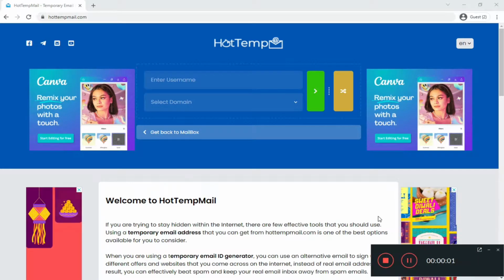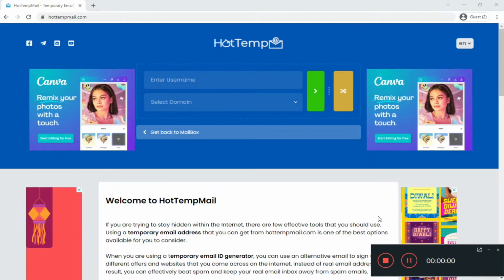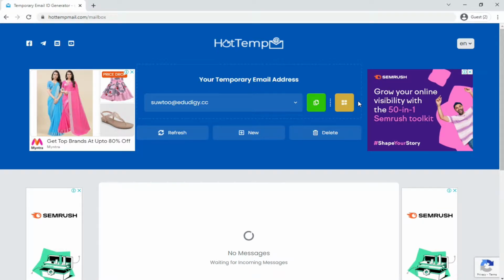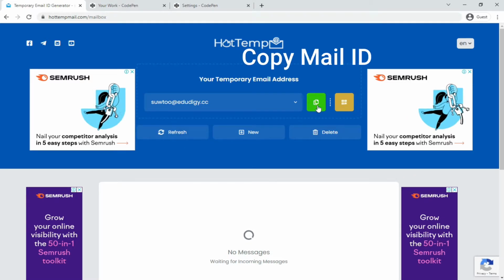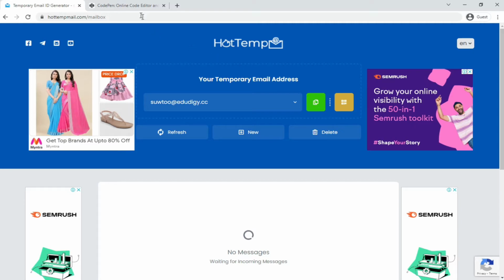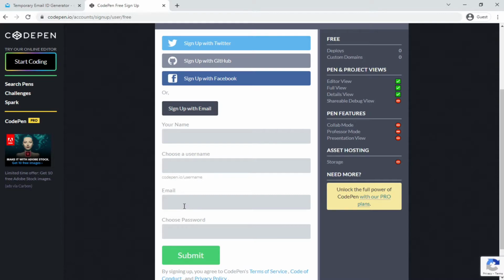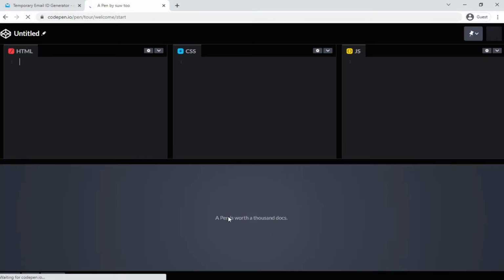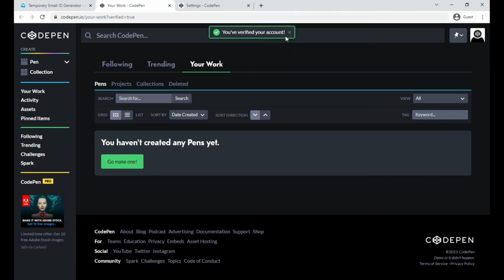How To Use Hot Temp Mail - A Free Disposable Temporary Email Address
What is Disposable Temporary E-mail?

Disposable email is a service that allows to receive email at a temporary address that self-destructs after a certain time elapses. Many forums, Wi-Fi owners, websites and blogs ask visitors to register before they can view content, post comments or download something. Temp-Mail is one of the most advanced throwaway email services that helps you avoid spam and stay safe.

Why use Hot Temp Mail?

● Hide yourself from spam
● No registration required
● Generate temporary disposable email
● Protect your privacy and anonymity by not allowing spam in your personal inbox
● Receive multiple or single attachment(s) which can be downloaded from the email
● Multi-languages
● Emails are constantly being securely deleted forever